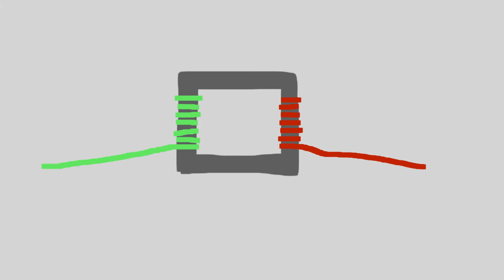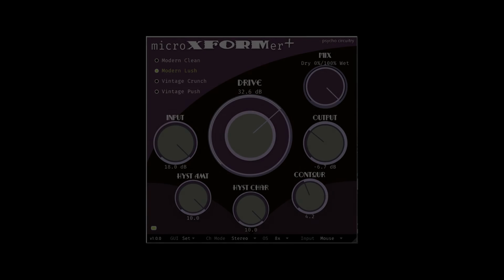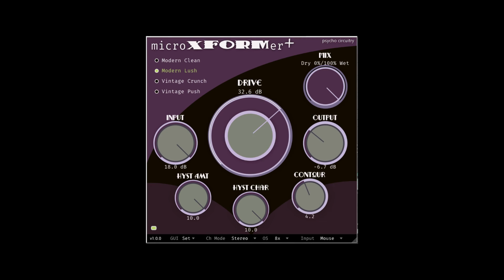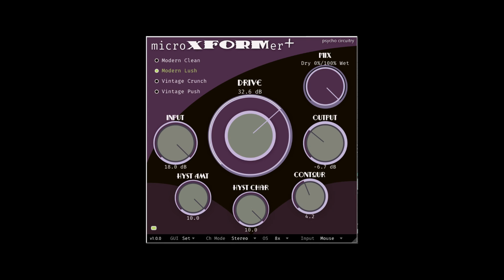Audio Transformers - Hysteresis